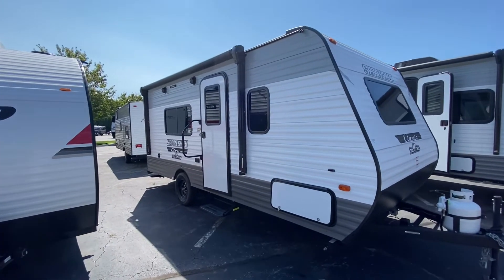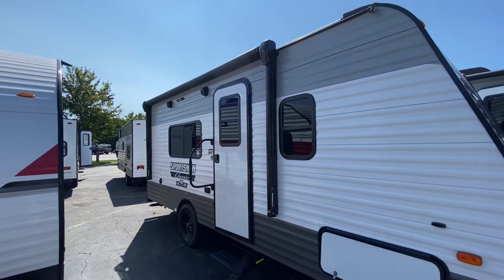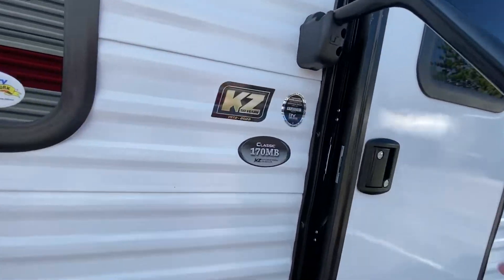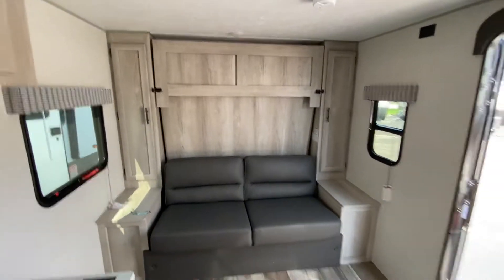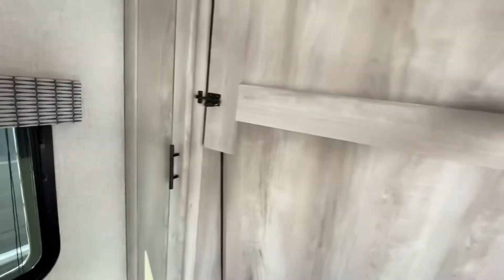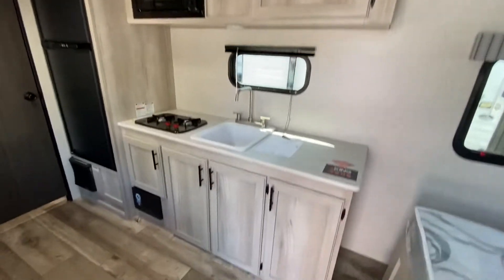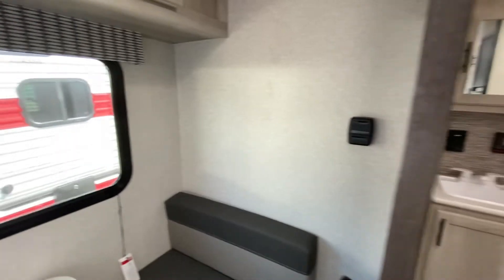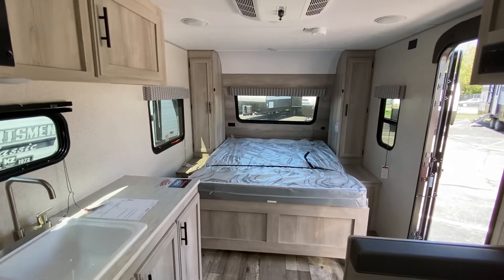2022 KZ Sportsmen 170MB Tour | Grand Rapids, Holland, Kalamazoo MI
Shop Veurink's RV Center